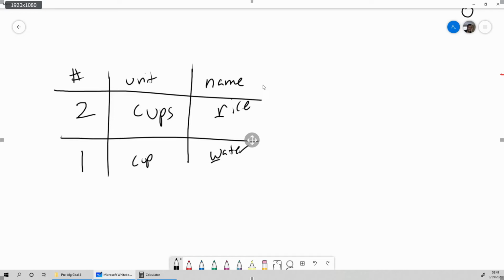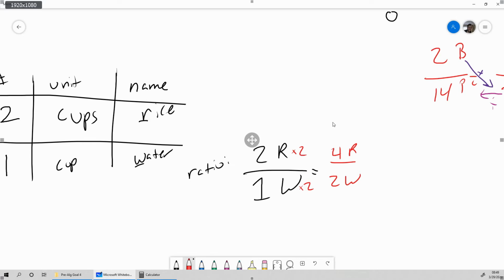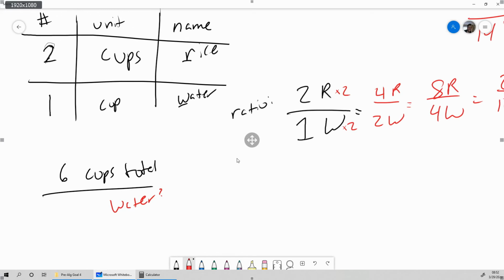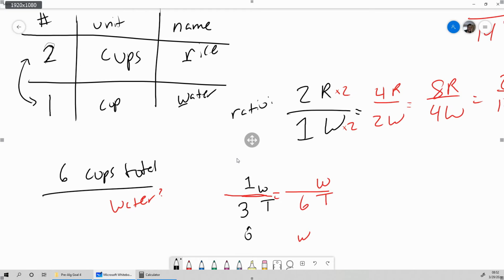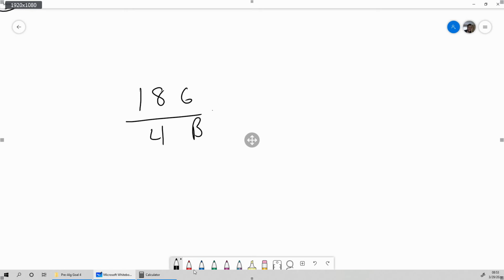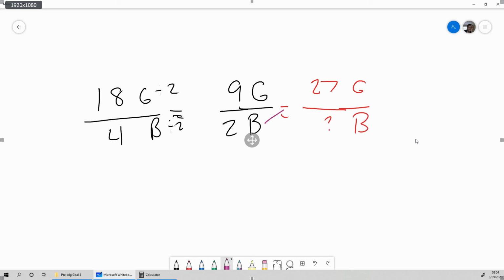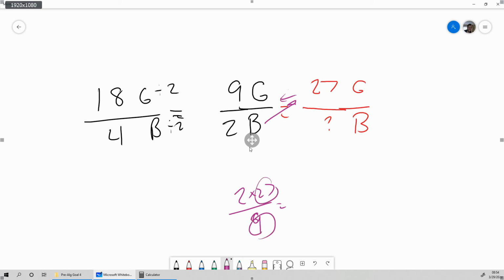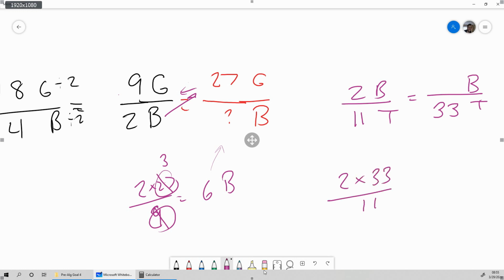Proportions Type 2